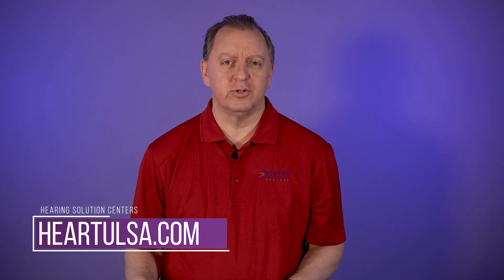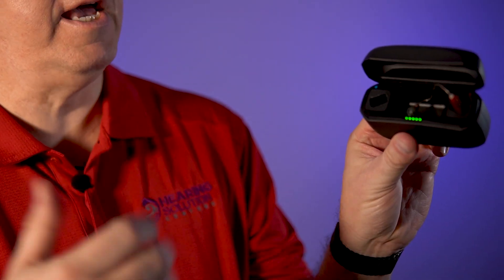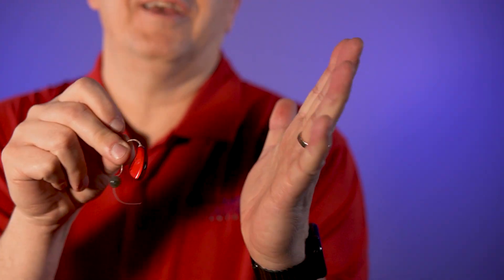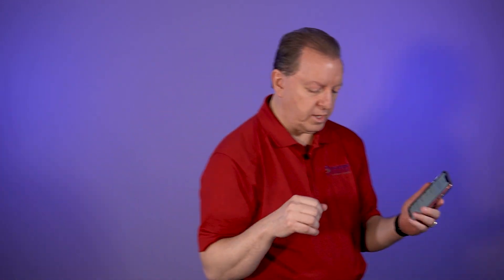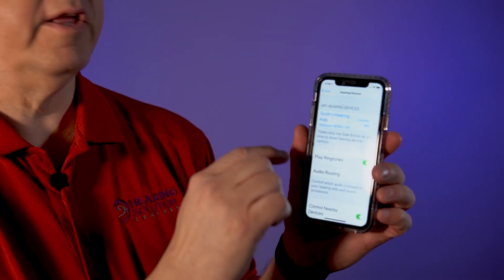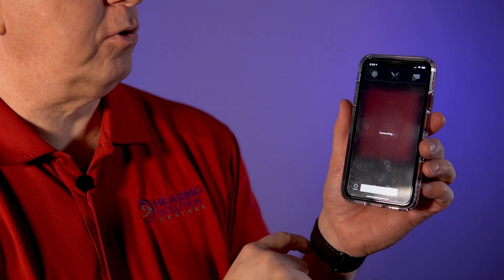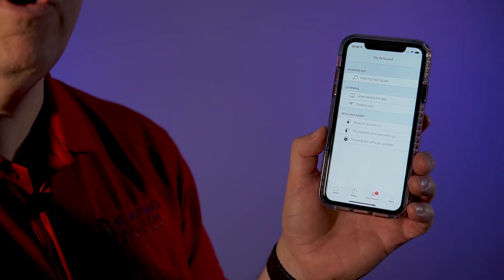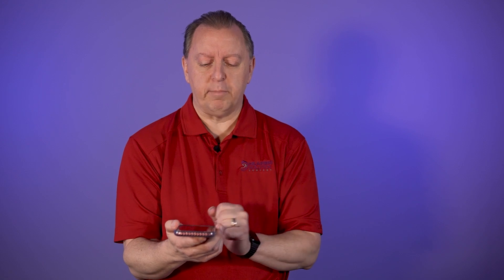Review of the ReSound Quattro Hearing Aids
Dr. Scott reviews the ReSound Quattro Hearing Aids.  How do I hook up the ReSound Quattro app to my hearing aids?  What phones work with the ReSound Quattro app?  What happens when the ReSound Quattro app is updated vs what happens when Apple or Android updates their native software.  How does Bluetooth divide out the sound related to hearing aids in various environments?  How does the ReSound Quattro charge itself at night?